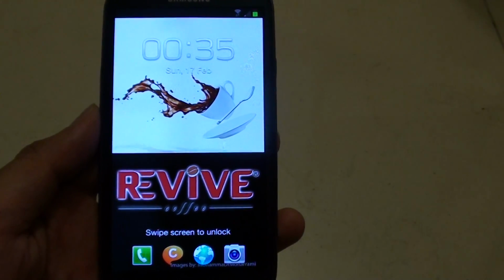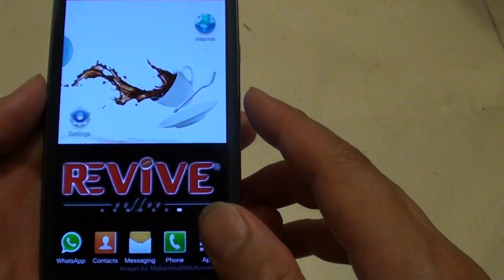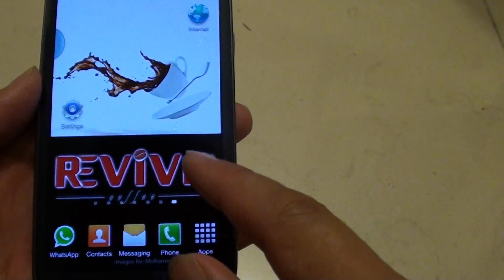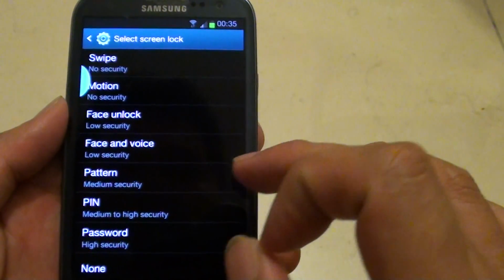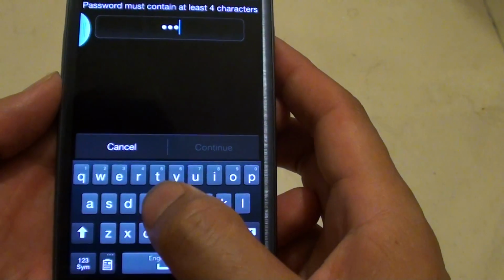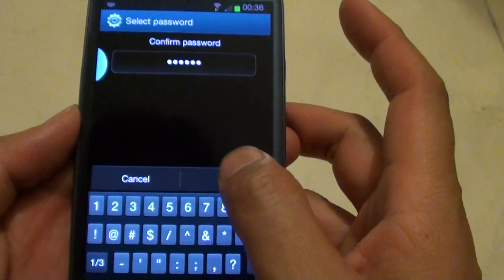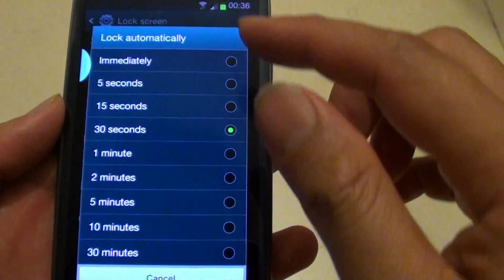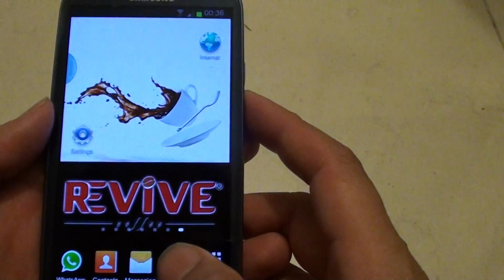Samsung Galaxy S3: How to Set a Password On Lock Screen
Learn how to set a password on the lock screen with a password on the Samsung Galaxy S3. A password can contain both number and letters.

enable passcode, enable password.